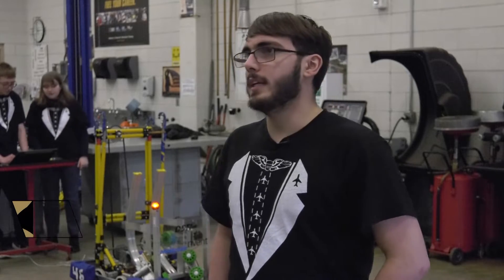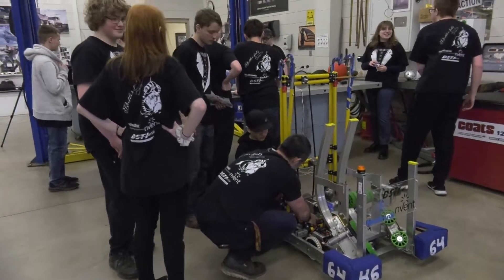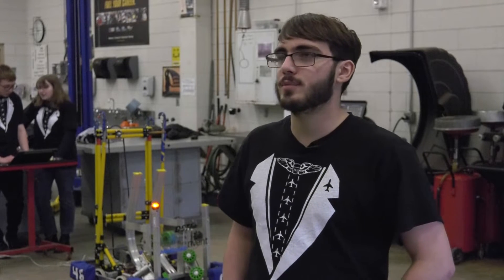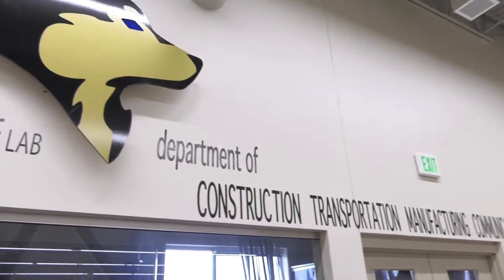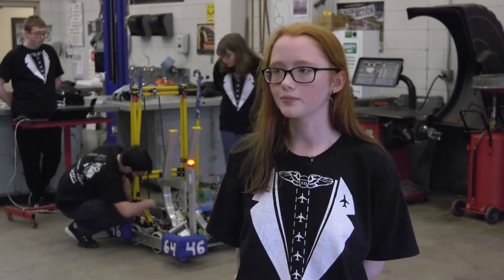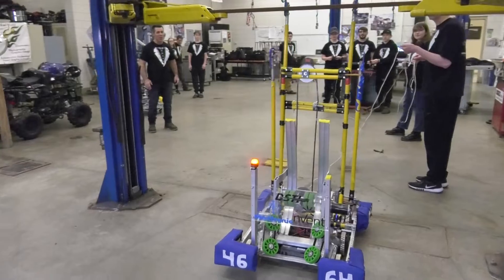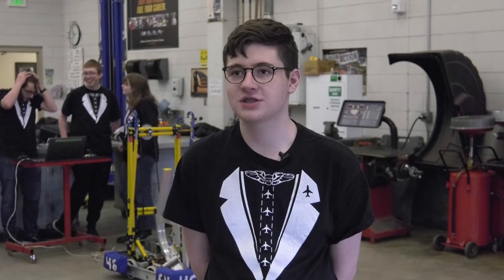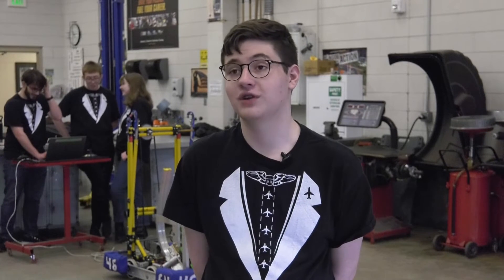Meet the Andover High School Robotics Club! | At the Half | QCTV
You've heard of robotic cars, robotic assembly lines, but robotic Huskies?? 🤖🐶

While not literally robotic Huskies, the Andover High School Robotics Club is full of talented young minds making and programming some really cool robots! Check out this story from "At the Half" to learn more!!